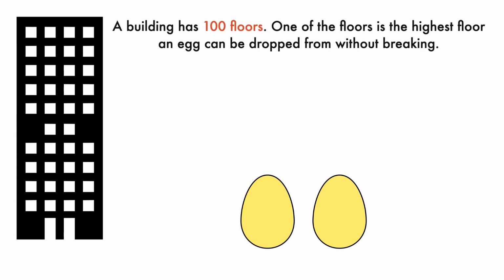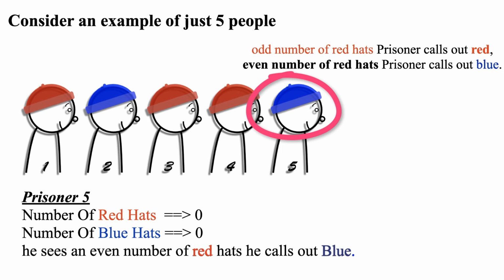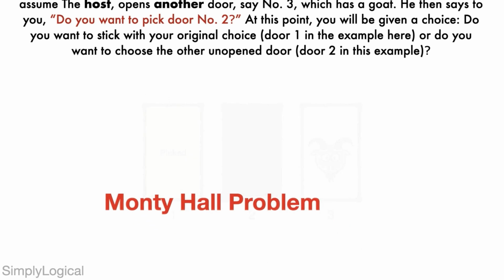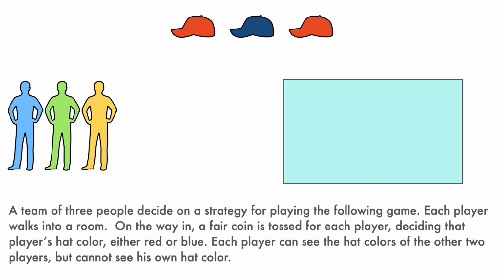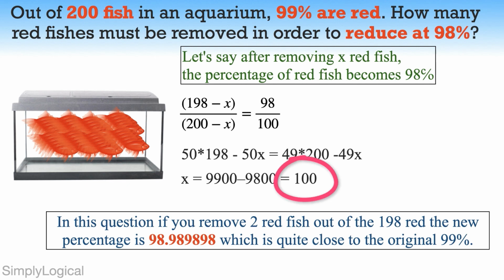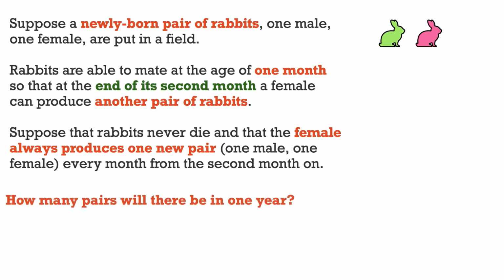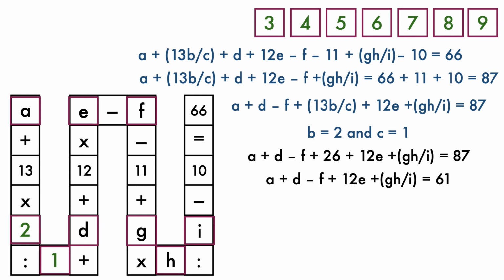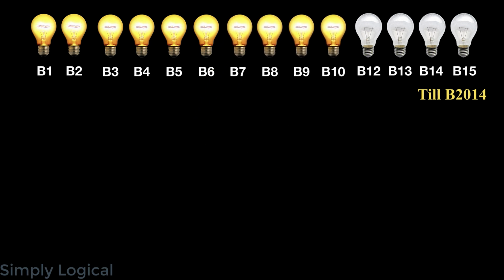20 Logical Puzzles That Are Popular On Problem Solving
20 Logical Puzzles That Are Popular On Problem Solving || Logical Puzzles

 00:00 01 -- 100 Floors and 2 eggs
 09:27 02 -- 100 Prisoners with blue and red hats
 16:52 03 -- An island of puzzles
 20:06 04 -- Lions and Unicorn Puzzle - What Day It Is?
 23:47 05 -- How can four employees calculate the average?
 27:43 06 -- Monty Hall Problem
 33:07 07 -- Temple and Magical Pond Puzzle
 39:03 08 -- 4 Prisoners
 42:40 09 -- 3 Hat Blue Red Puzzles
 51:18 10 -- coconut and sacks
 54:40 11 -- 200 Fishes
 58:56 12 -- Duck and Fox Puzzle
 01:05:23 13 -- Rat and Anaesthesia Puzzle
 01:12:14 14 -- The Rabbit Problem
 01:17:42 15 -- Cutting a Stick
 01:21:14 16 -- Find Diagonals in Polygon
 01:24:38 17 -- Snake Puzzle
 01:29:01 18 -- Dividing 2 Cakes
 01:32:58 19 -- Toggling Prison Cell
 01:38:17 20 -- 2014 Bulbs Logical Puzzle